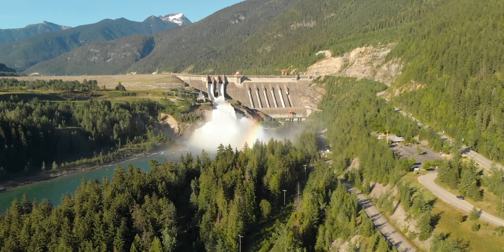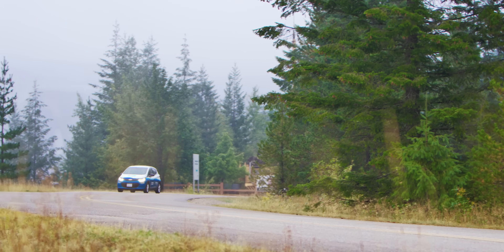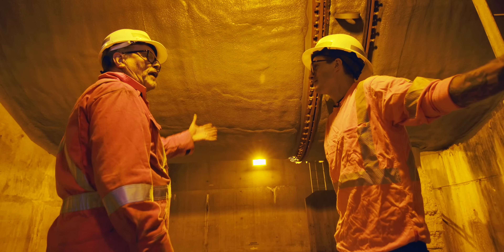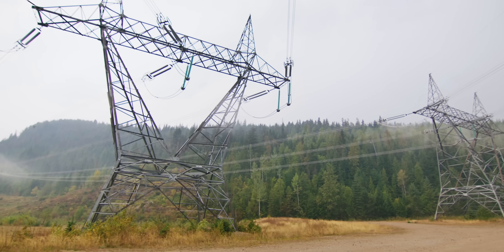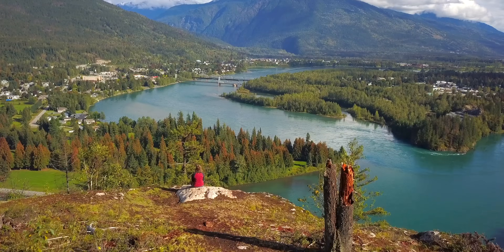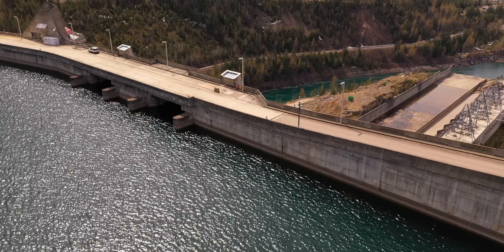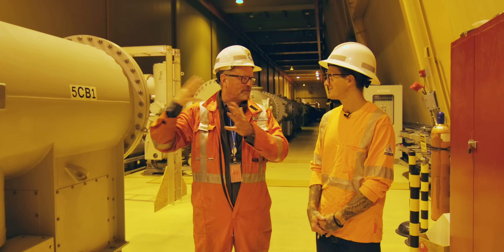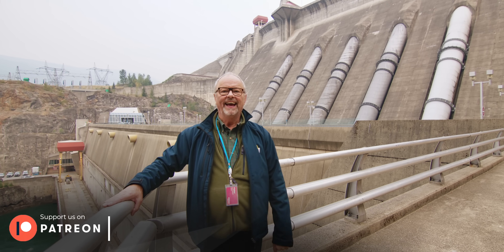This Dam Makes Enough FREE Energy To Run A City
Hydroelectric Dams are vast and enormously complex pieces of infrastructure. However, the way they create renewable energy is comparatively simple! Take something high up to give it potential energy. Drop it a certain height to convert that potential energy into movement or kinetic energy. Use that kinetic energy to turn a turbine to generate electricity. And do all of that in the most efficient way possible. Bingo! Tucked away in the Mountain Resort of Revelstoke, a few hundred kilometres East of Vancouver is BC Hydro's enormous 2.8 Gigawatt dam, which first opened in 1984. Robert stepped inside the concrete behemoth to see if Hydropower really is as simple as it sounds..!

0:00 7.8 MILLION Homes
0:45 Welcome to Revelstoke, Canada!
2:39 Boggles the mind!
3:18 Simple in theory
4:00 Extracting Power from the Penstocks
6:20 Big Snow, Big Storage
7:20 MASSIVE Hydraulics
8:12 Very VERY Loud
10:00 What's the impact?
10:44 Canada's First Nations
11:24 The Powerhouse
12:45 100 years old
13:20 The Generator!
13:56 What's next?!
14:58 500,000 Volts!
16:40 3% of Coal
17:05 Concluding thoughts